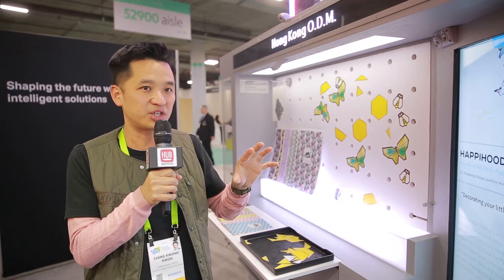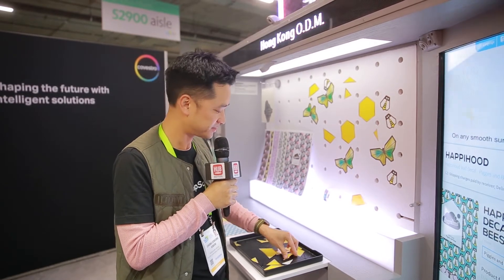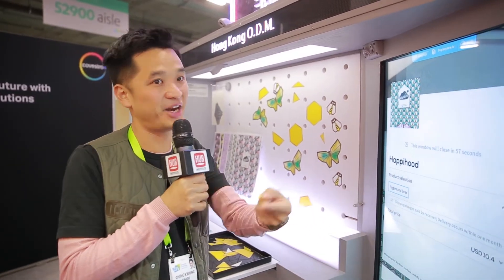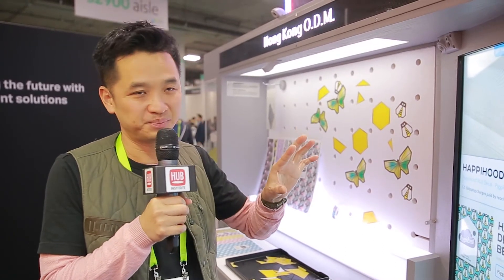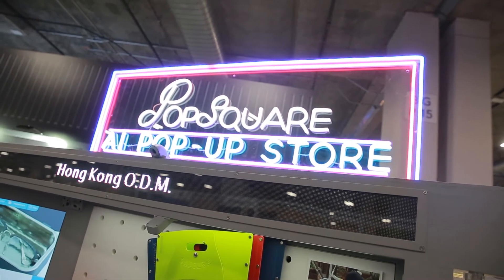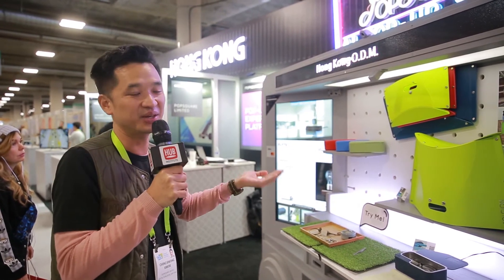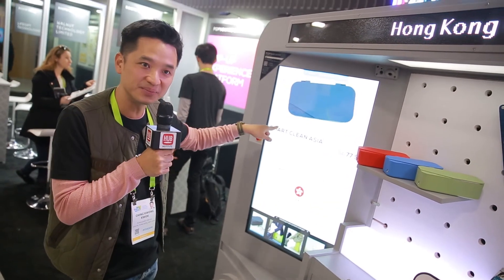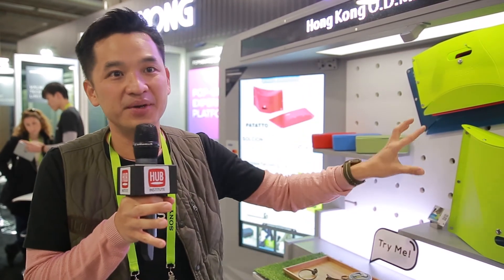PopSquare : le pop-up store mobile qui analyse les comportements clients [CES 2019 ]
La startup hong-kongaise Popsquare présente au CES 2019 une "pop-up experience platform" : ces kiosques mobiles et connectés intègrent de nombreux capteurs qui permettent d'analyser les comportements des clients.

En savoir plus sur les technologies qui feront le commerce de demain